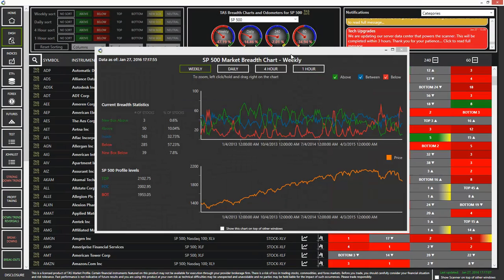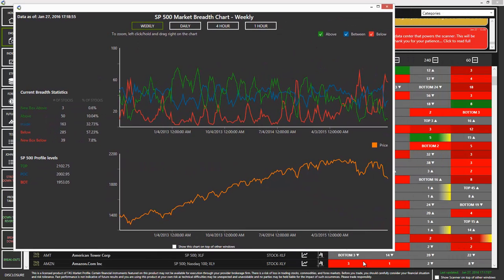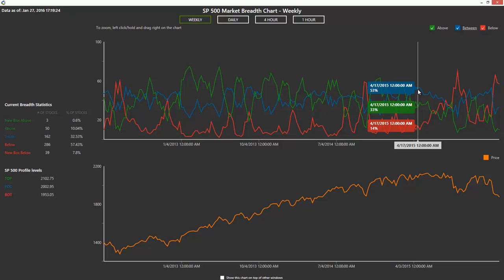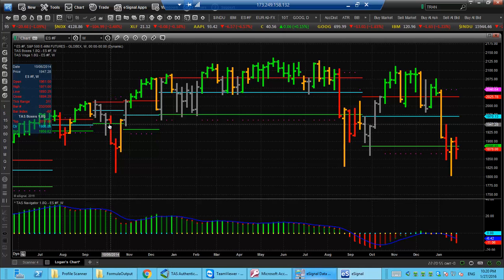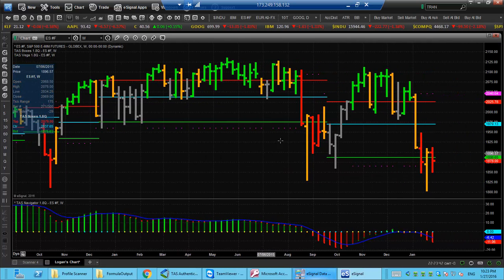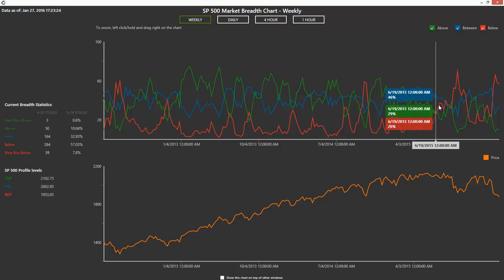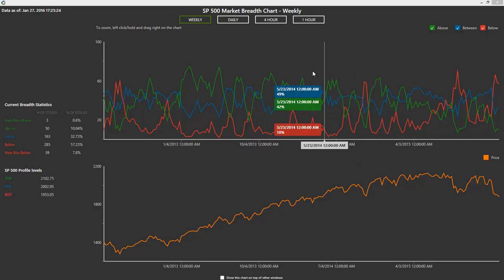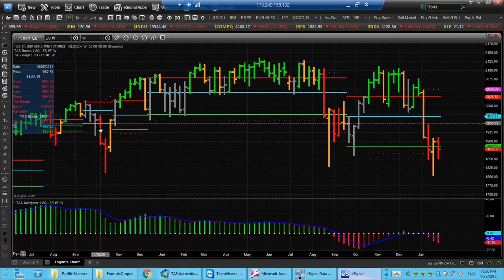Long Term SP500 ES Trading, TAS Market Profile Scanner